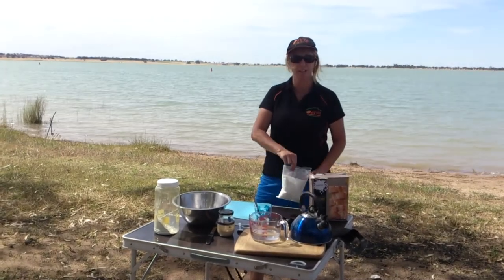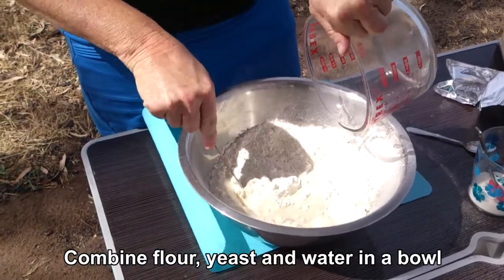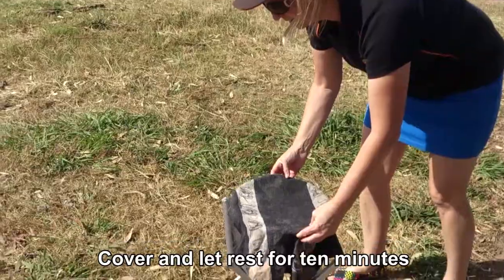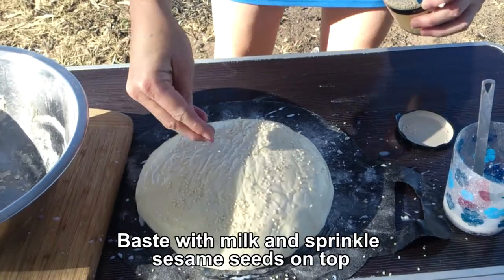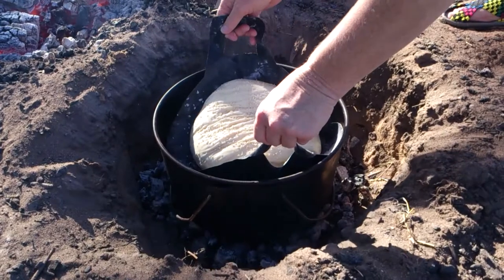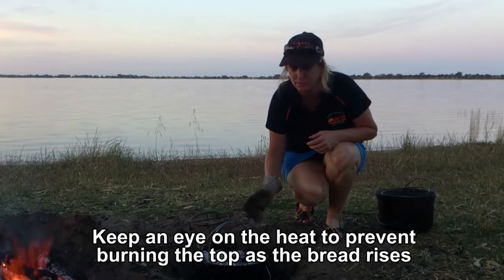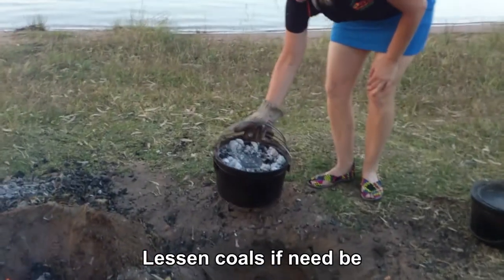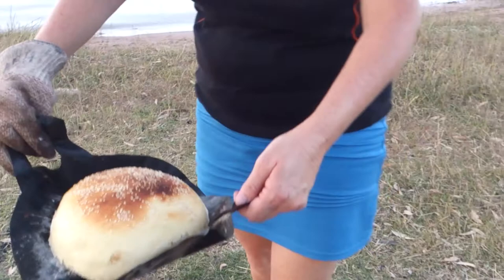Camp Oven Bread OzWit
Leanne shows an easy way to cook bread in a camp oven while on the road. No matter where you are, you can always have the smell of a freshly baked bread anywhere, anytime.